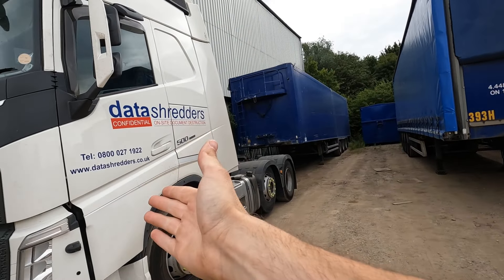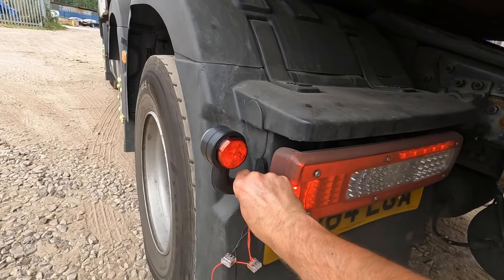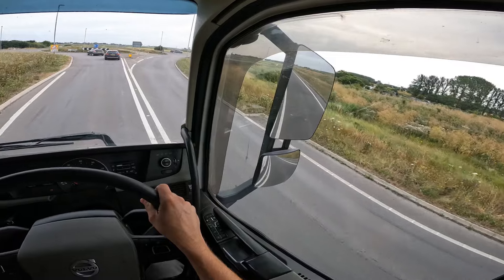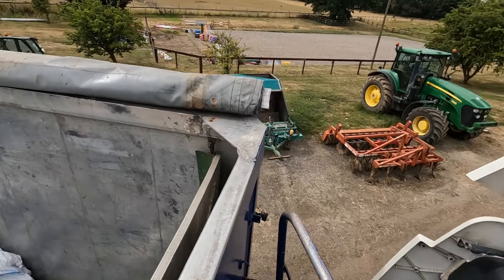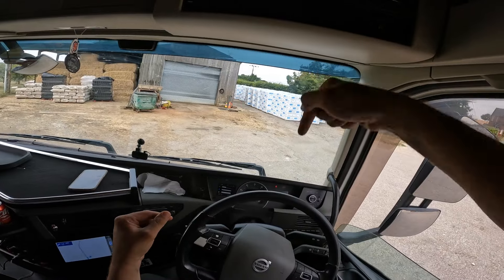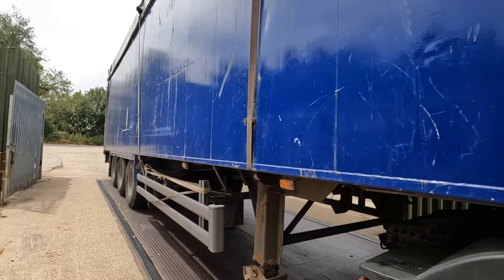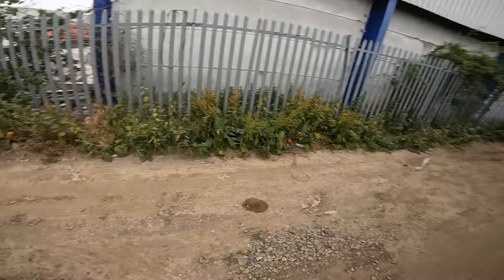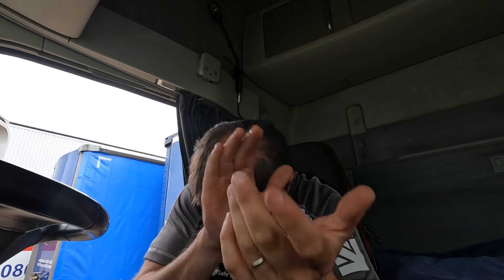EXCITING News | Walking Floor?? | Fitting Marker Lights | Trucking Vlog 72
Trucker Tim
WISBECH
PE14 4FQ